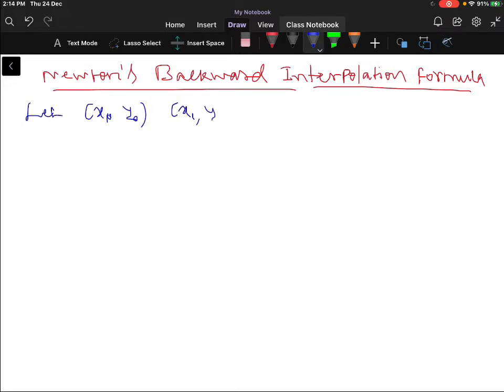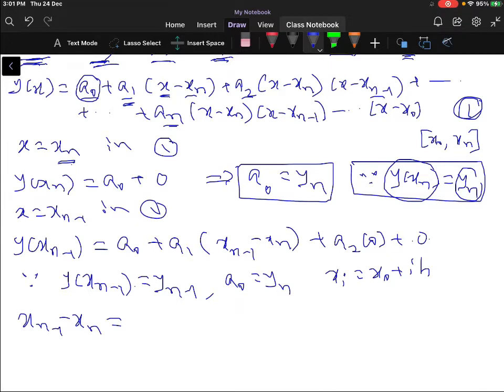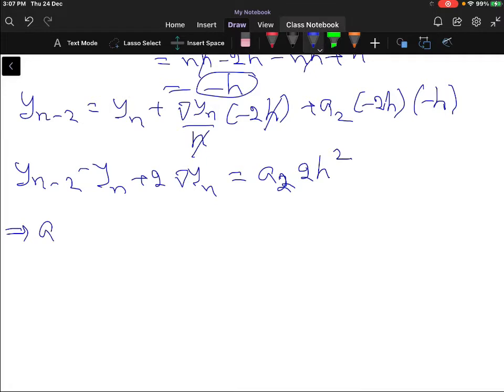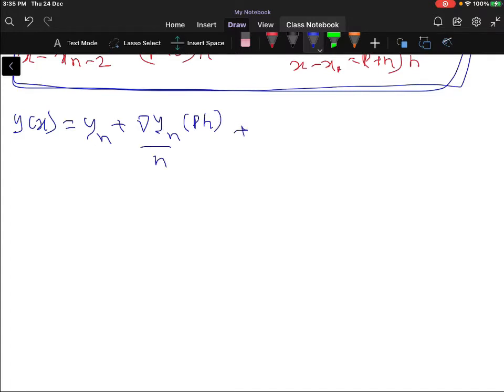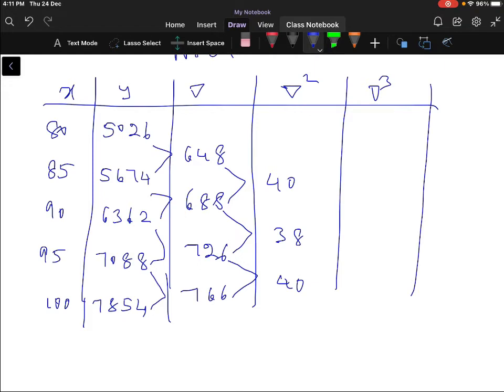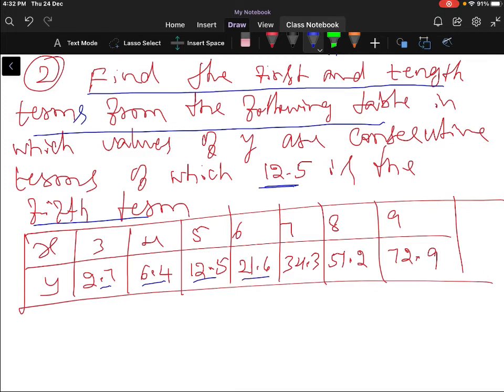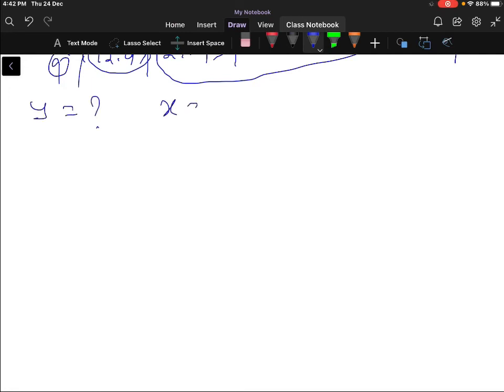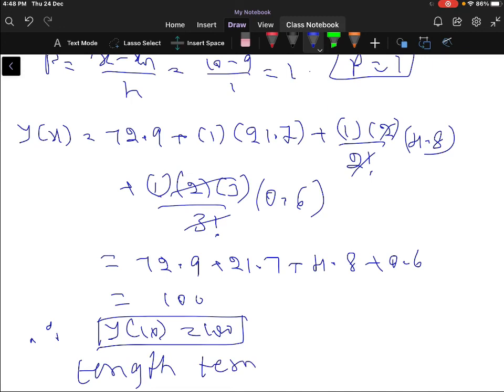Session 30 Newton’s Backward Interpolation Formula